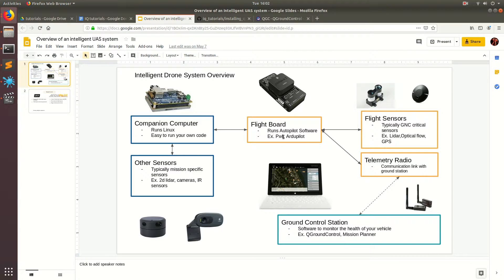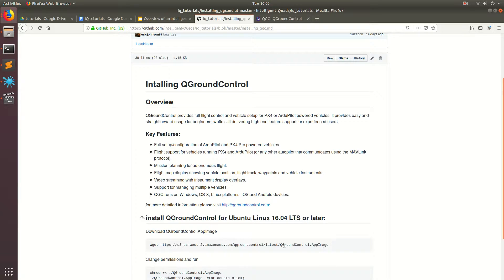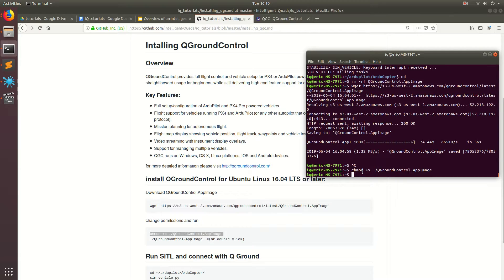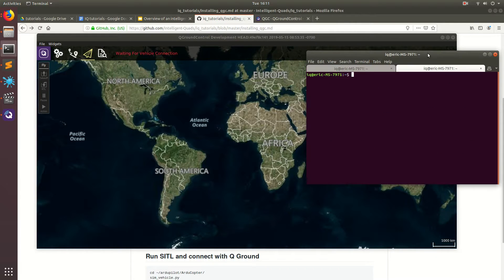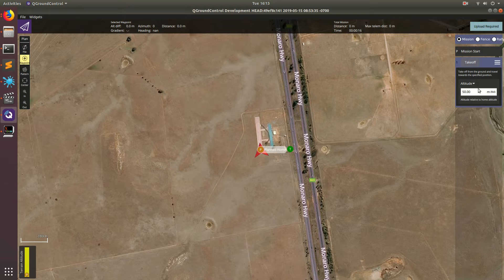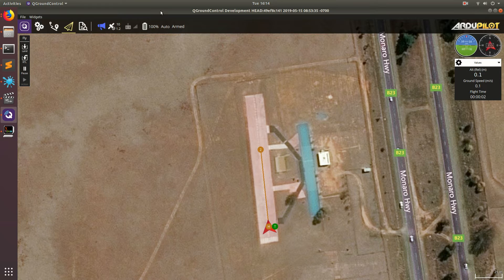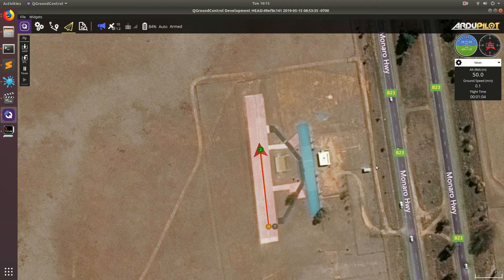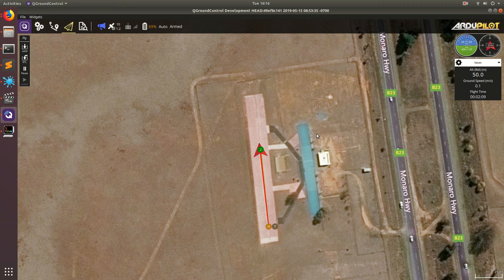03 Installing and using QGroundControl with ArduCopter SITL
In this video I will show you how to install and use QGroundControl with the ArduCopter software in the loop (SITL) simulation